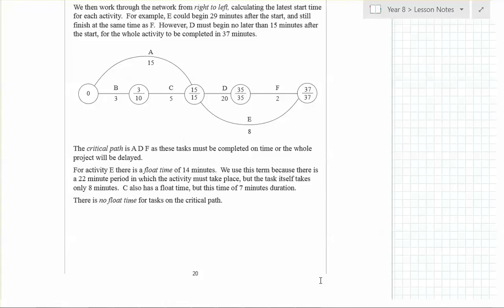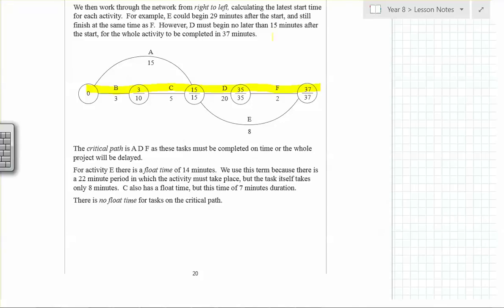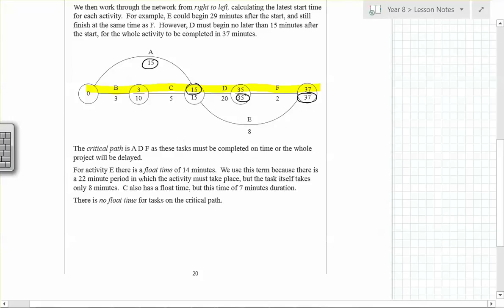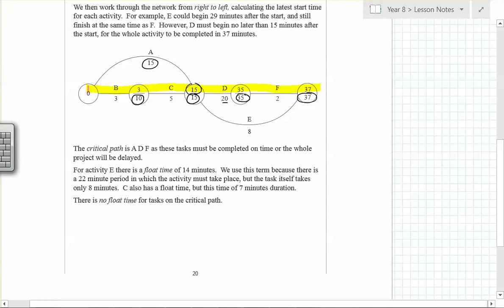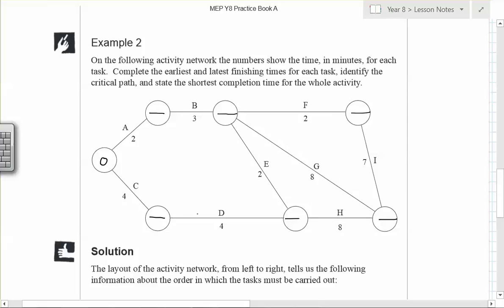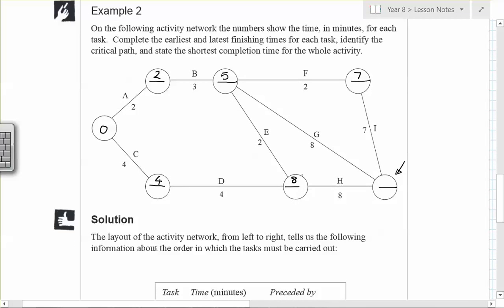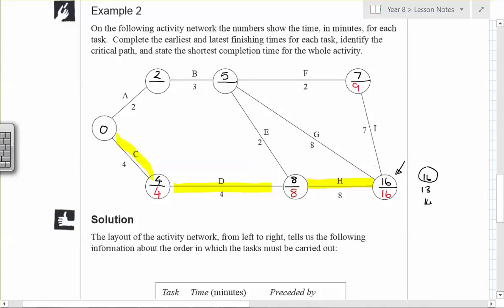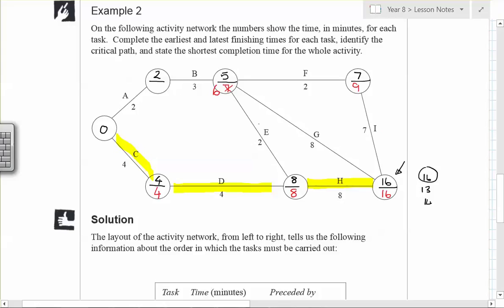critical path Analysis